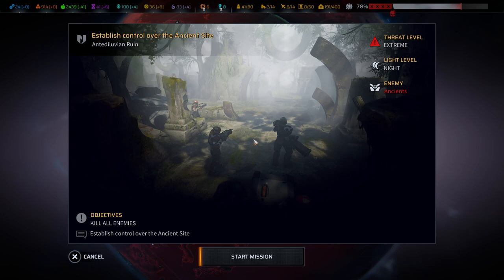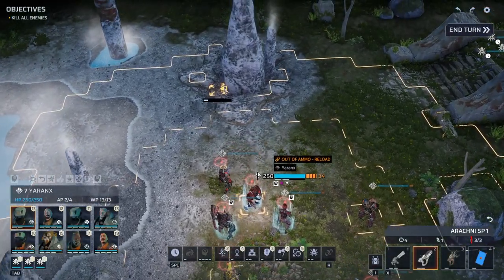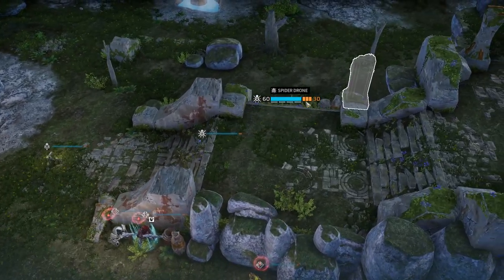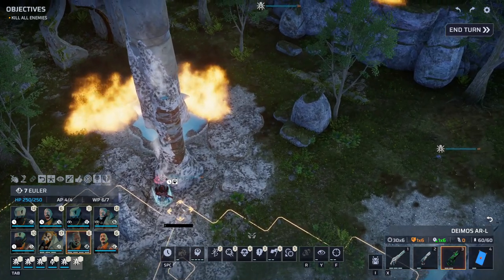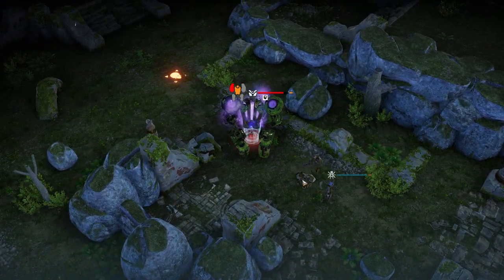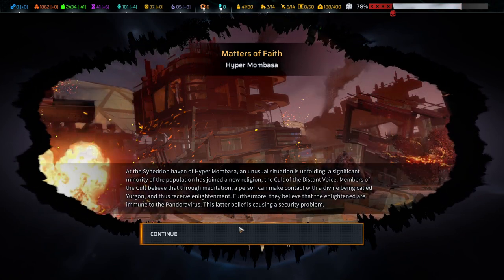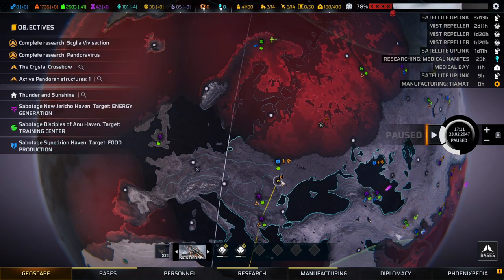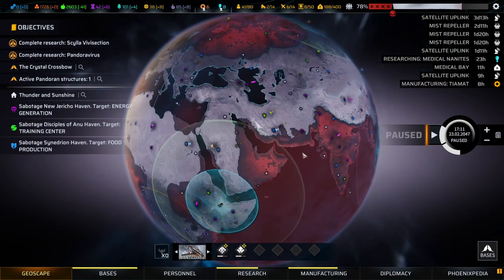#89 PHOENIX POINT LEGENDARY BLIND PLAYTHROUGH (WITH DLCs)